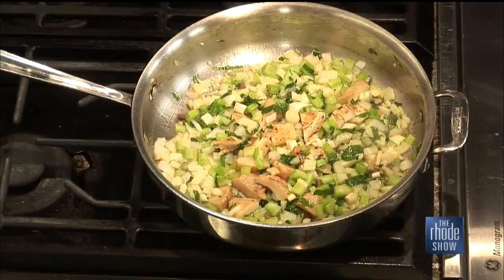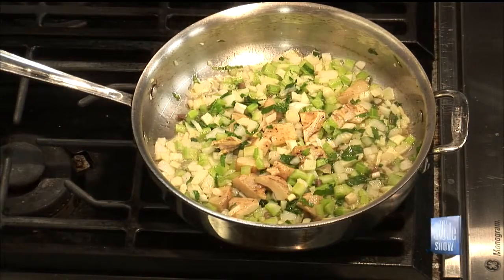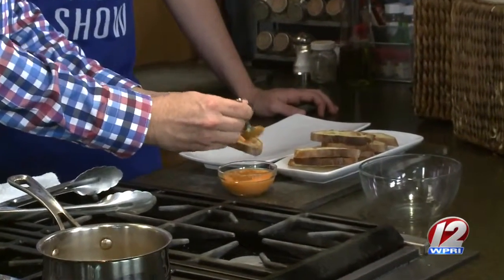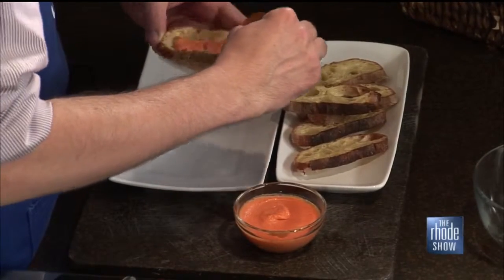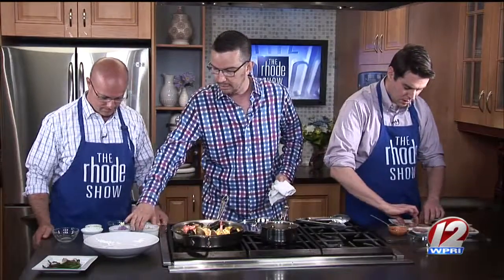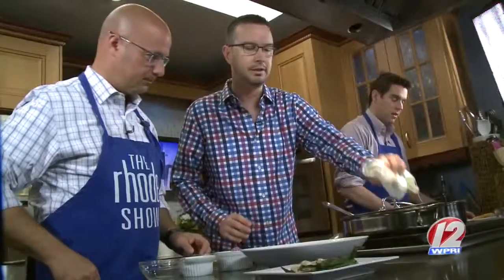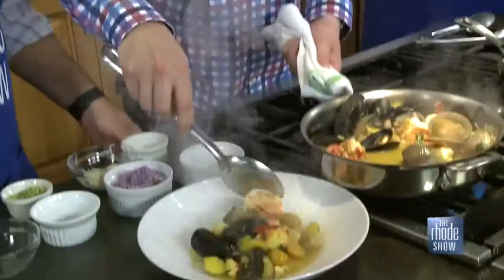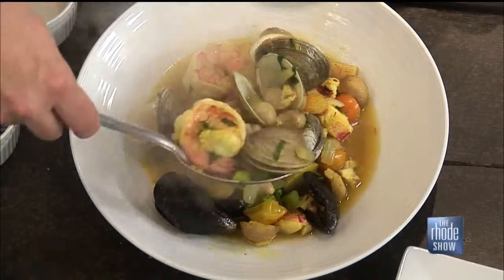In the Kitchen: Summer Bouillabaisse with Tomatoes and Ramps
Chef Nick Rabar from Avenue N is showing us how to make Summer Bouillabaisse with first picked tomatoes and late harvest ramps.